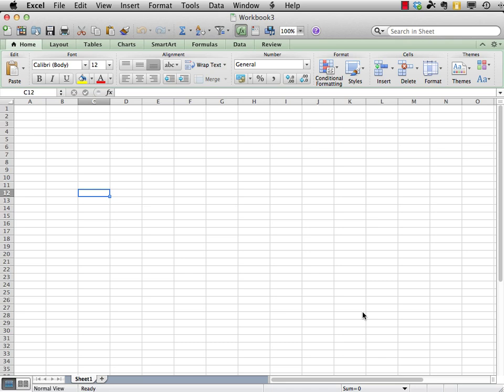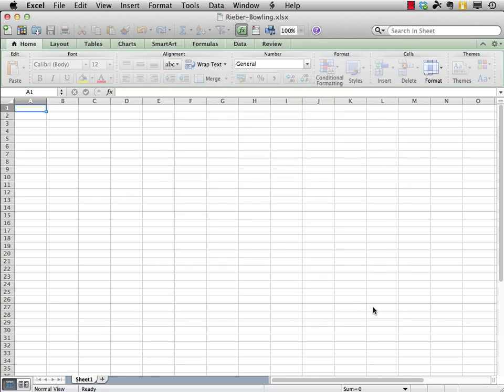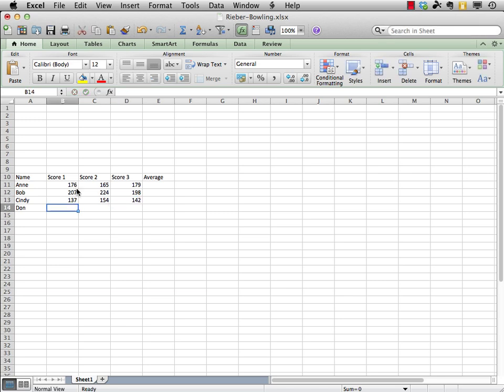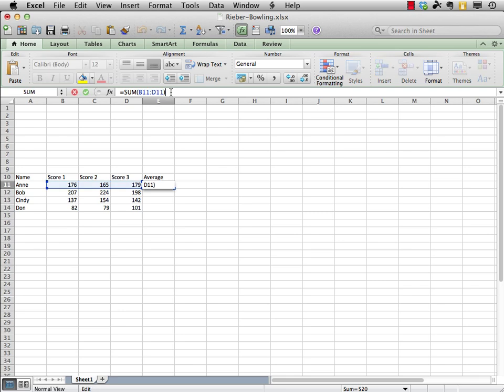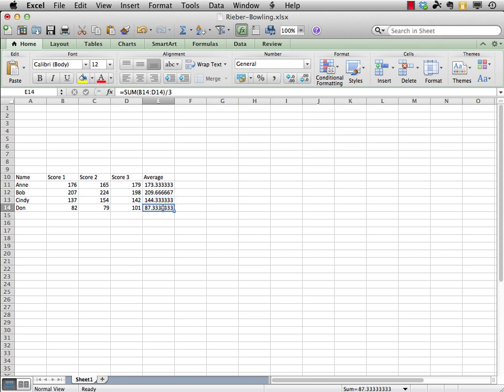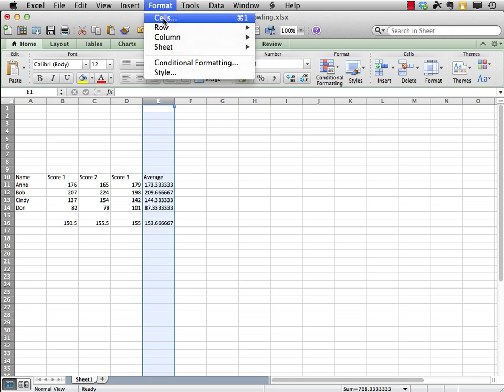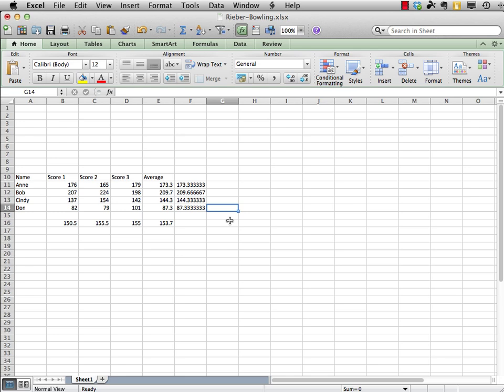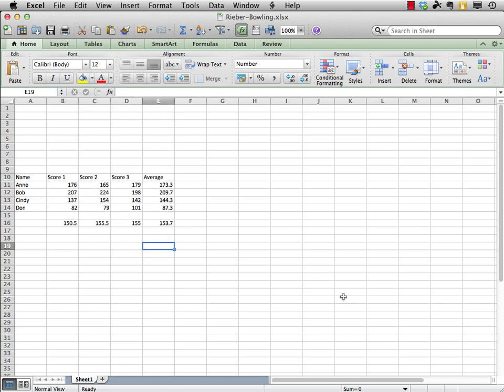Statistics in Education for Mere Mortals: Computing a Mean with Excel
In this video orientation to the open, online course "Statistics in Education for Mere Mortals," Lloyd Rieber explains how to create an Excel spreadsheet to compute a set of bowling averages.